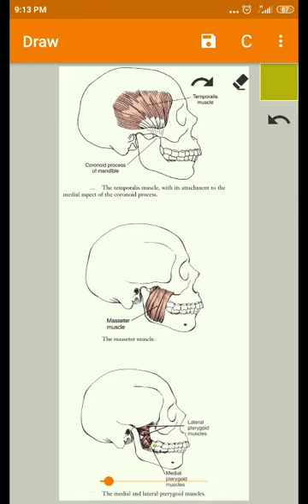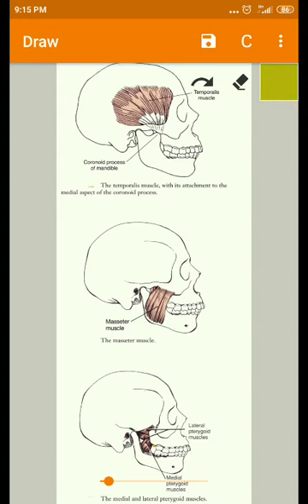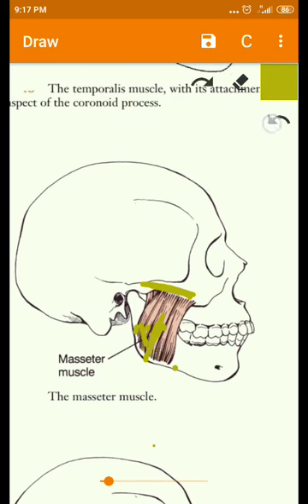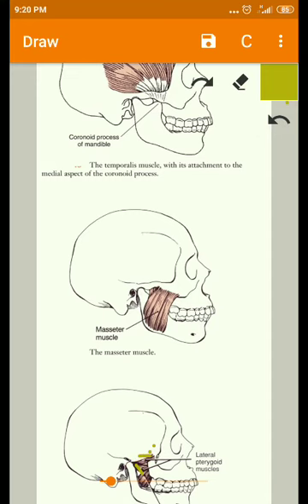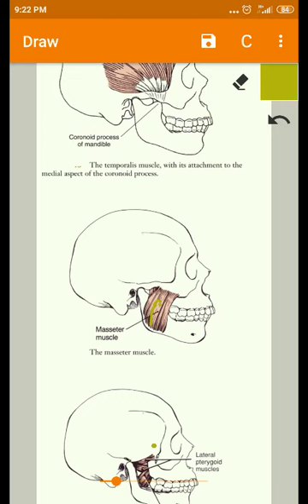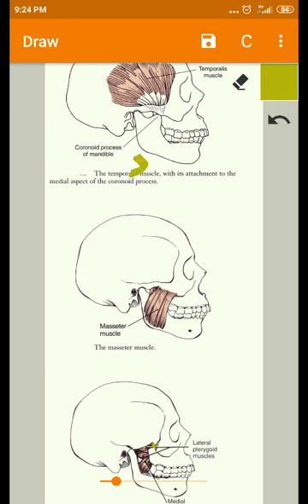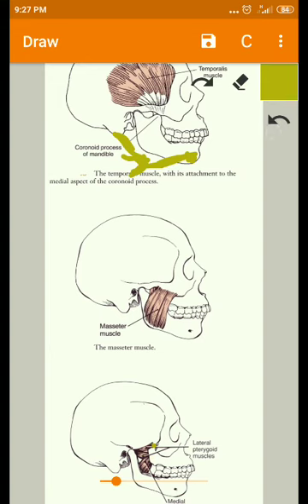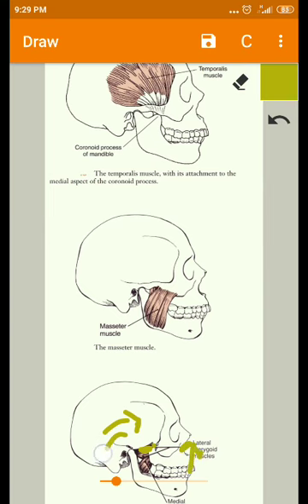Muscular Control of Temporomandibular Joint Part 1